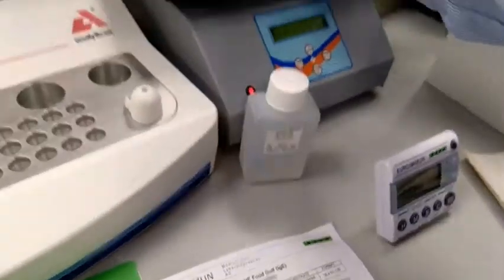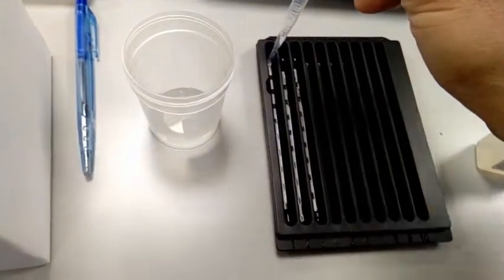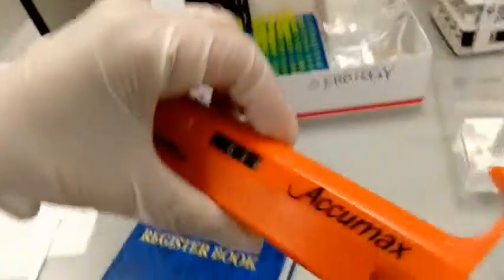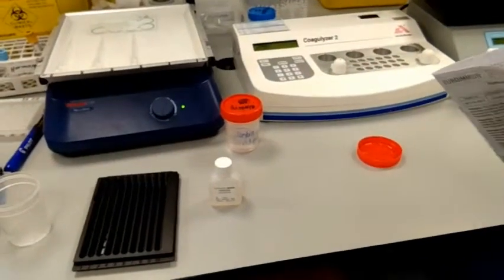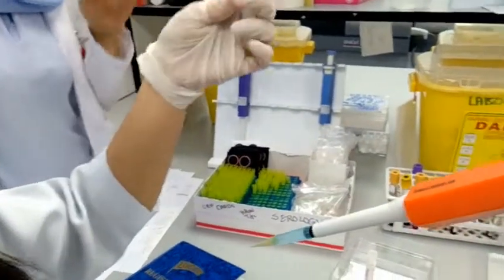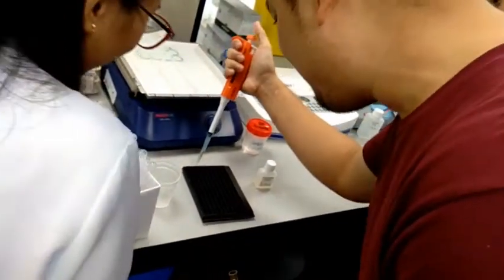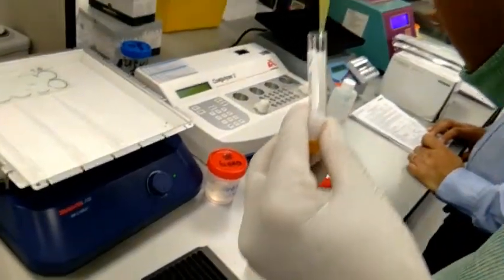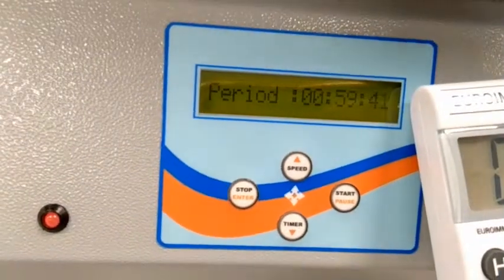Food & Inhalation Allergy Panel Procedure Part 3 - Medical Laboratory Procedures | Tutorial